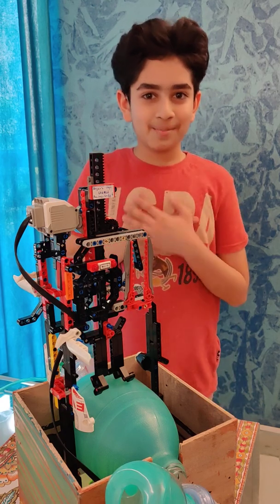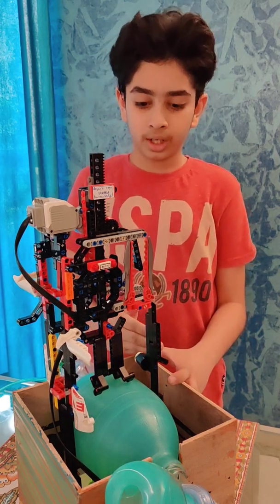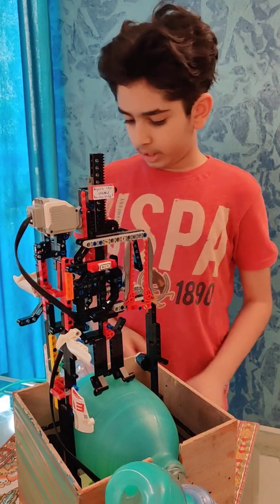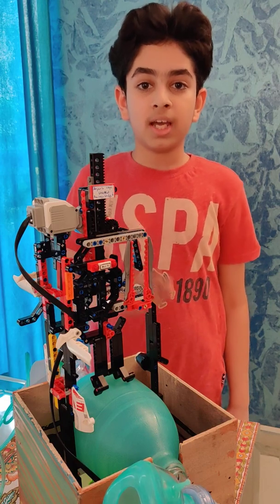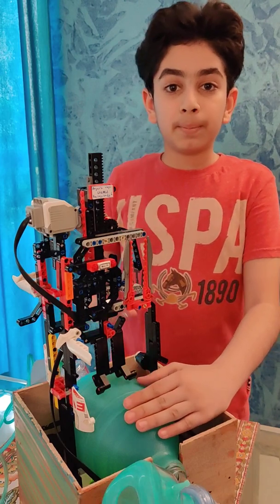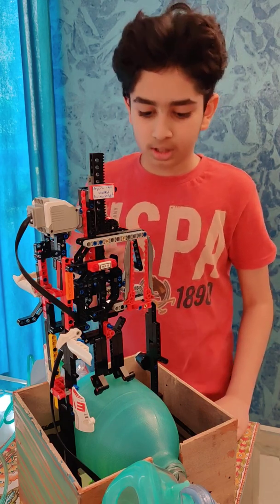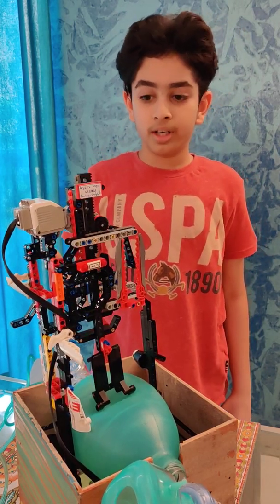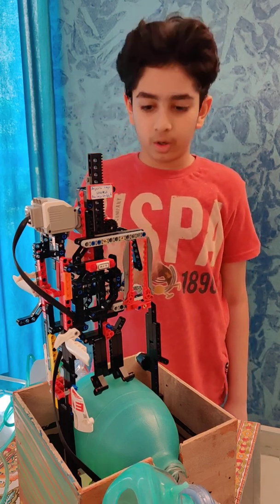Lego EV3 Ventilator | lego ev3 ideas | lego ev3 youtube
Hey guys, in this video I will be talking about a Lego Ventilator which I made on my own using Lego technic and Lego EV3 Mindstorms.

Here are the keywords for the video

LEGO
programmed ventilator
Ev3
LEGO (Interest)
lego fan
lego ventilator
Lego tutorial
lego tutorial
lego fan tutorial
lego mindstorms
lego ev3
legos

programmed ventilator
LEGO (Interest)
lego fan
lego ventilator
Lego tutorial
lego tutorial
lego fan tutorial
lego mindstorms
lego ev3